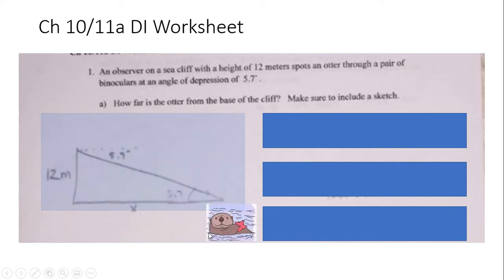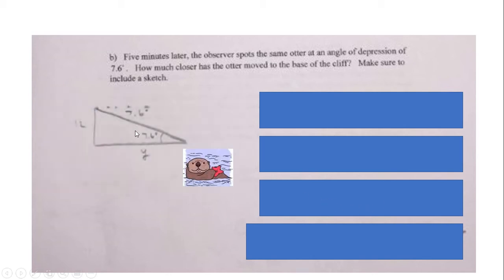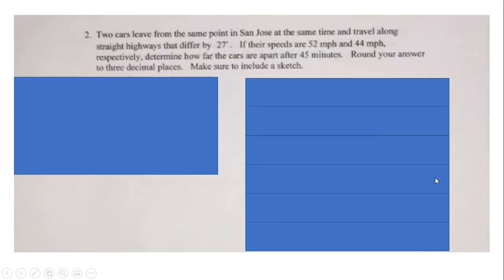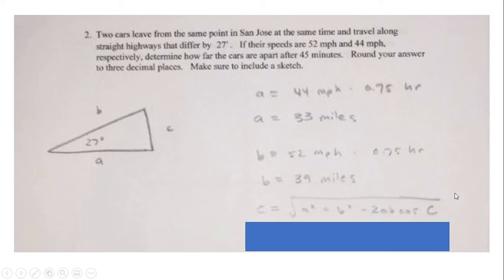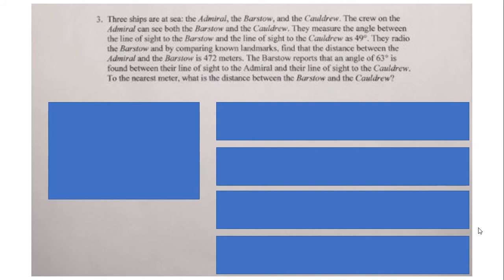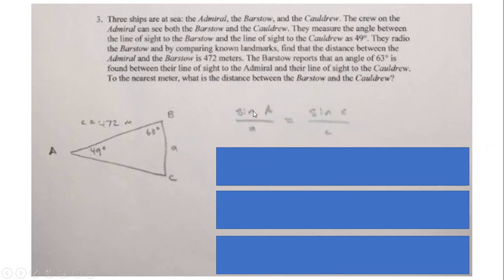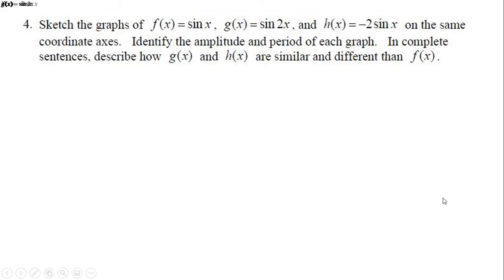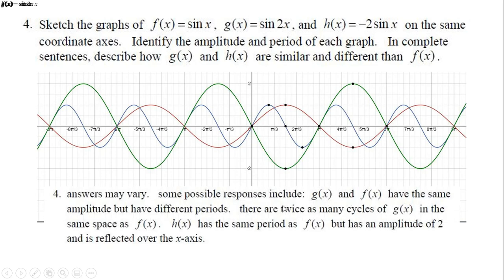Algebra II Honors Ch 10/11a DI Worksheet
VCHS Alg II Honors CH 10 11a DI WS